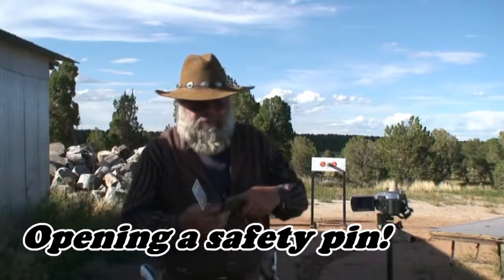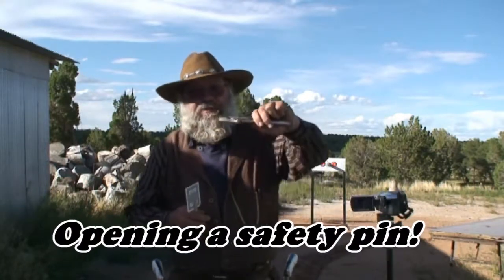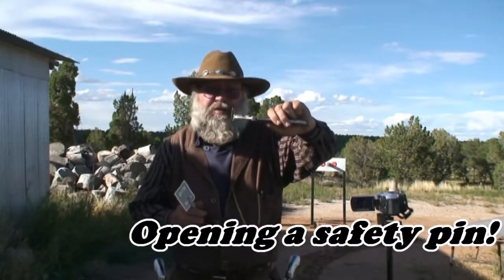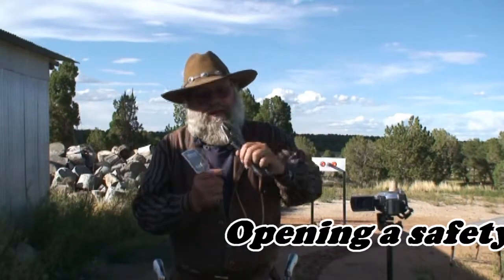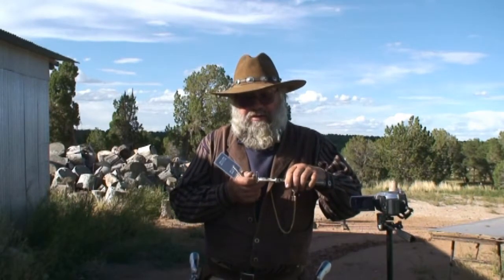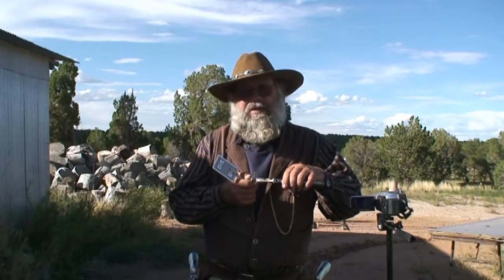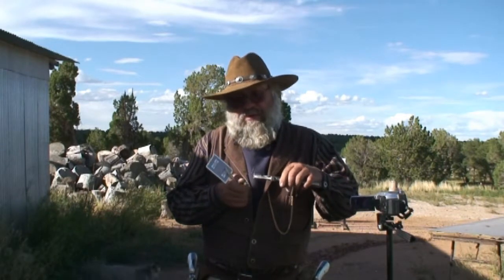Opening a Safety Pin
Jim Brandt opens a safety pin with a bullet!